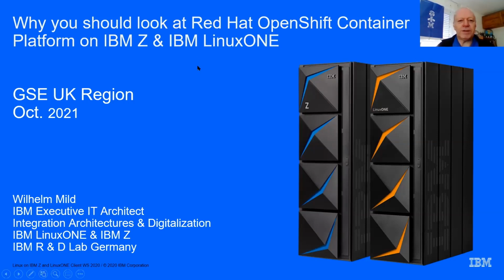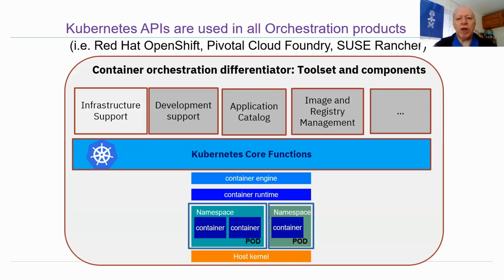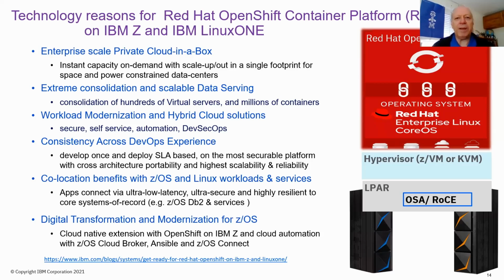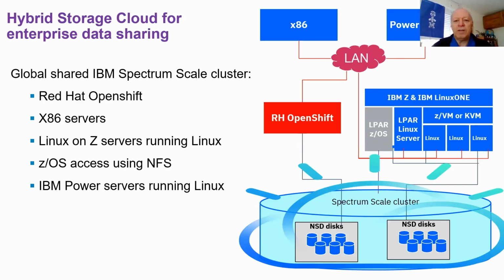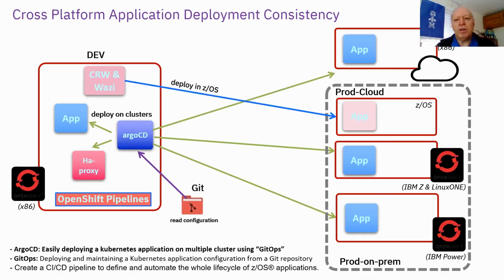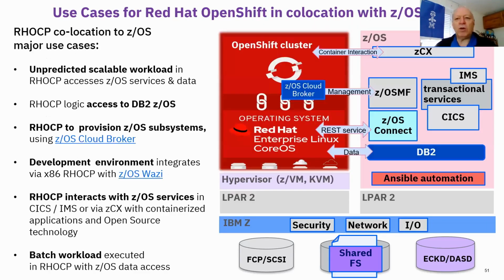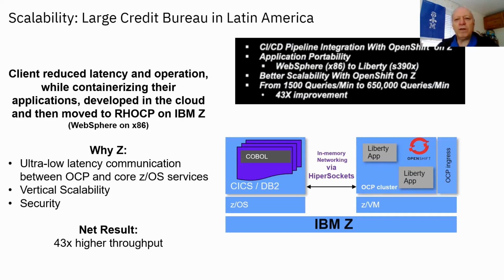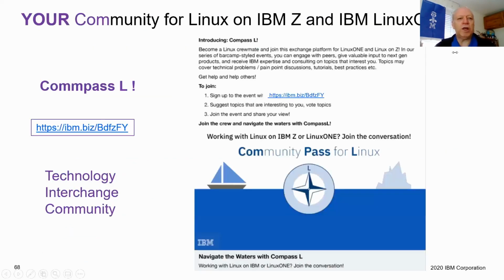2AN - Why you should look at Red Hat OpenShift Container Platform on IBM Z